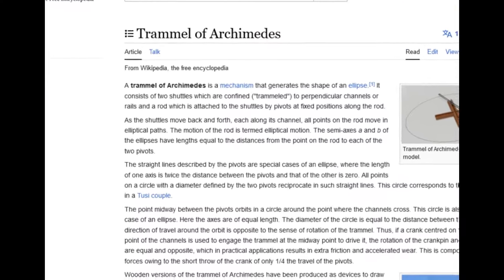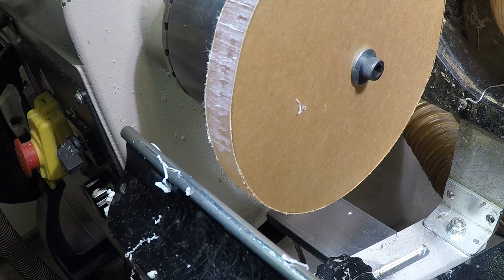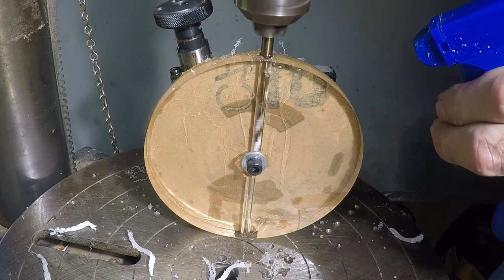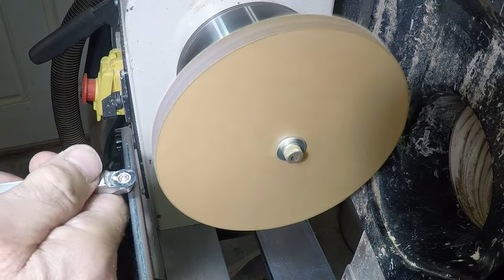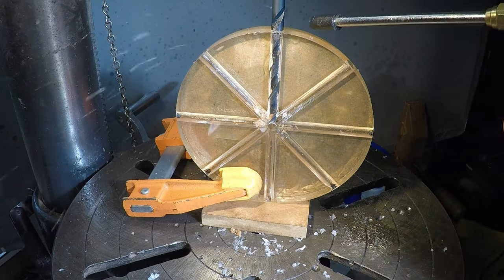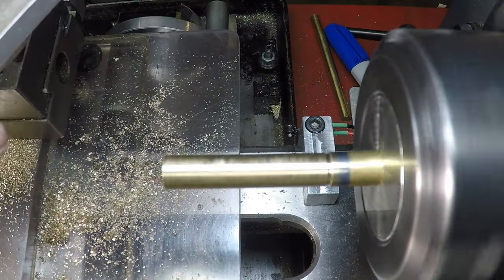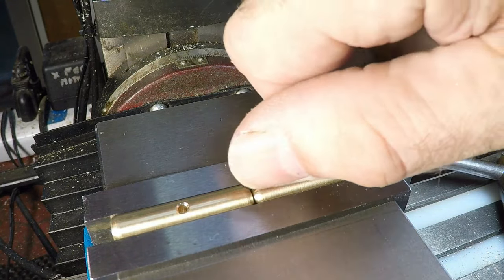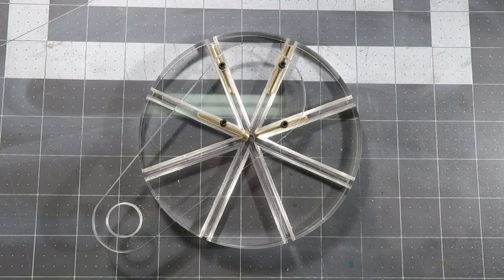Making a Trammel of Archimedes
I became fascinated by this tool designed by Archimedes to draw 1:2 ellipses (also known as a do-nothing or fidget toy).  So I decided to make one from clear acrylic!

Here are links to products I used in this video:
Joe Rogers - 3D printed Trammels

WD-40 Spray applicator
WD-40 one gallon

Stainless Steel Center Finding Ruler
6 Piece Spotting Drill Bit Set, High Speed Steel, Short Length 120 degree, Uncoated
7 Piece center drill bit set
3pcs 3/8"/10mm Shank Indexable Carbide Lathe Turning Tools Insert Holder Bit Set
5Pcs 3/8" Inch Indexable Carbide Insert cutters with TCMT110204 Carbide Inserts
2" diameter Indexable End Mill with 3 - Tpg32 Carbide Inserts, 3/4" Straight Shank
2" Boring Head R8 Shank 1/2" Carbide Boring Bar Set
3 Spring Caliper set 8" / 200mm - Inside/Outside/Divider
Metric M42 8% Cobalt Twist Drill